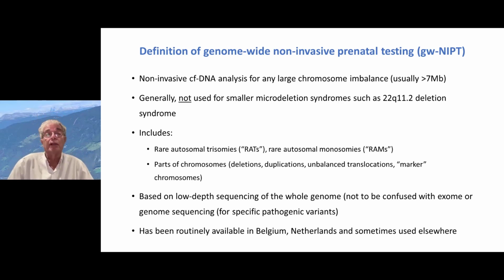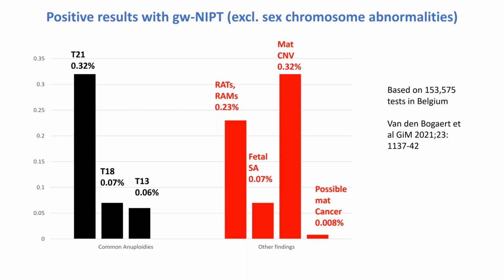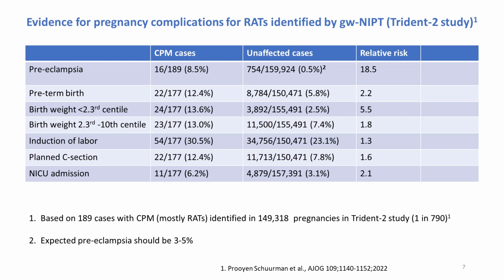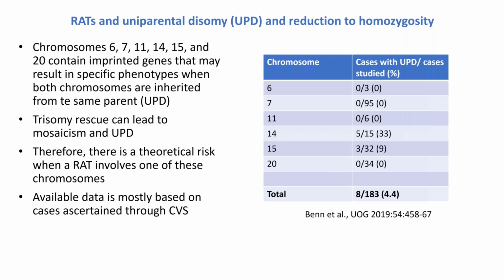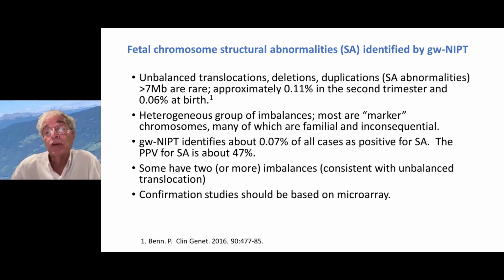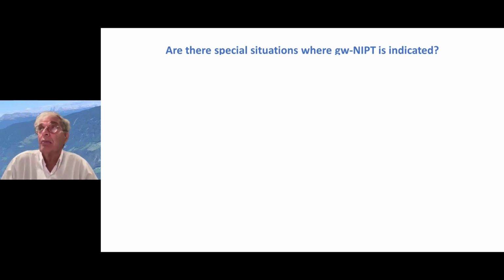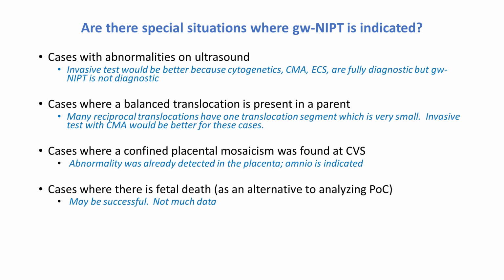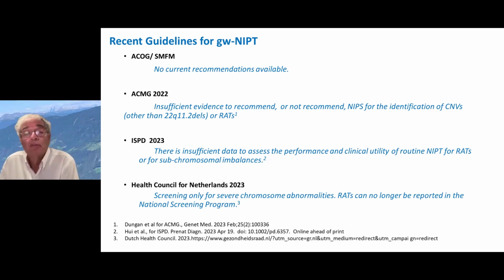Koje informacije nude dodatni NIPT paneli?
U ovom videu profesor emeritus s odjela Genetika i genomska znanost s medicinskog sveučilišta u Connecticutu Peter Benn, PhD, Dsc govori o cjelogenomskom neinvazivnom prenatalnom testiranju putem izvanstaničnog DNK (genome-wide NIPT-u)